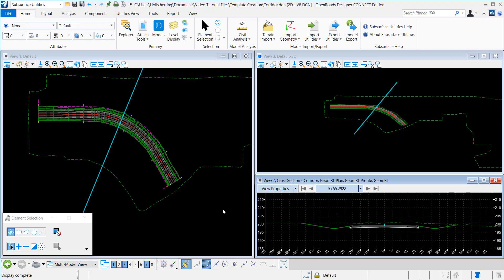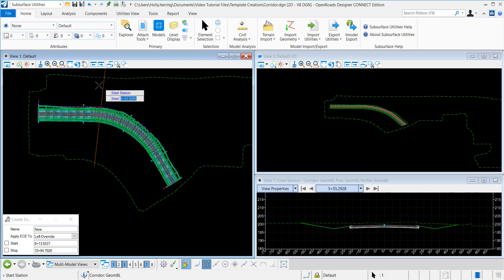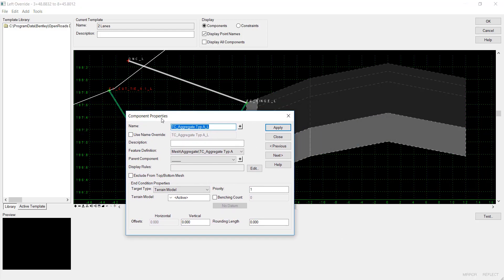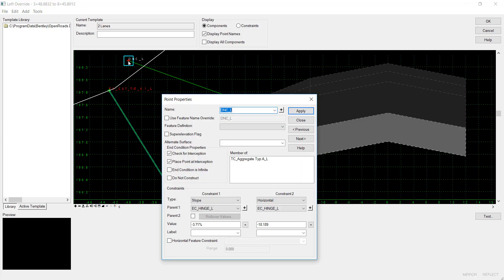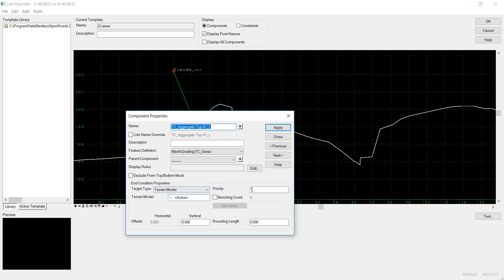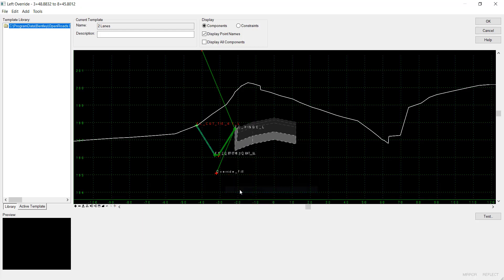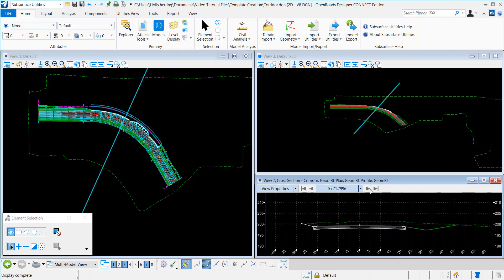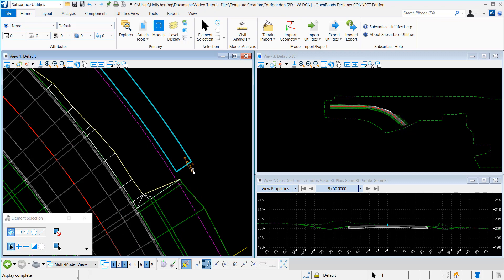End Condition Exception Override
This video demonstrates how to perform an End Condition Exception Override.